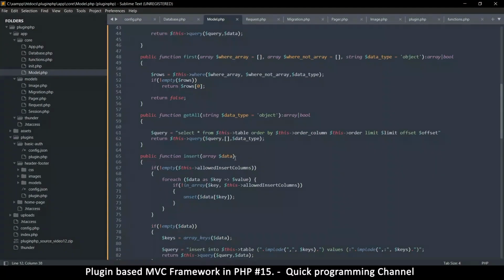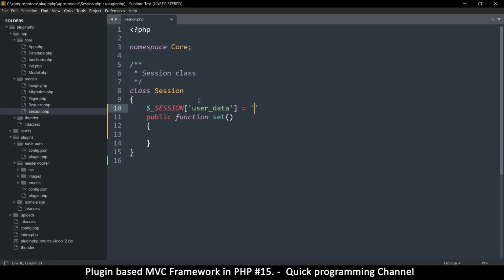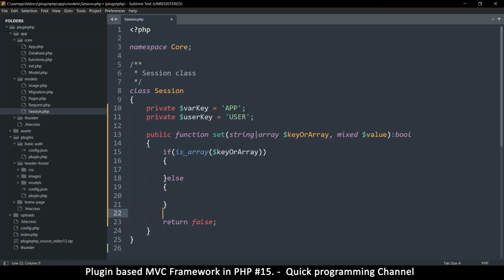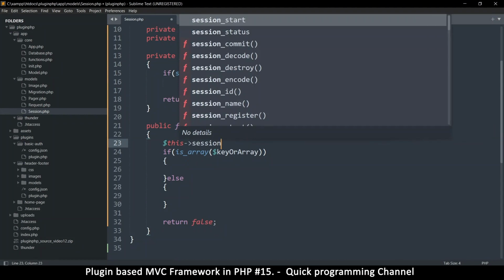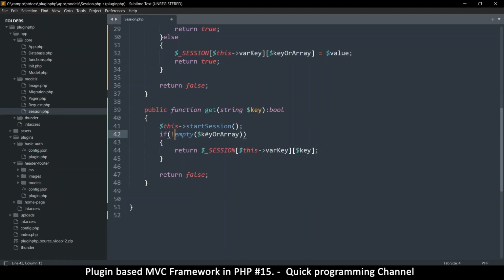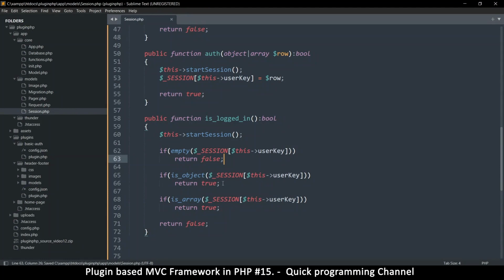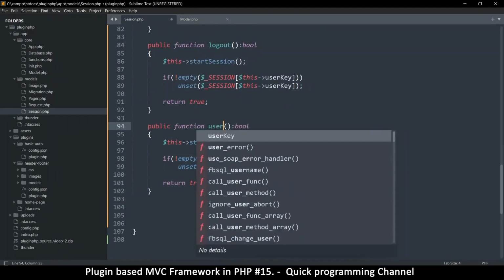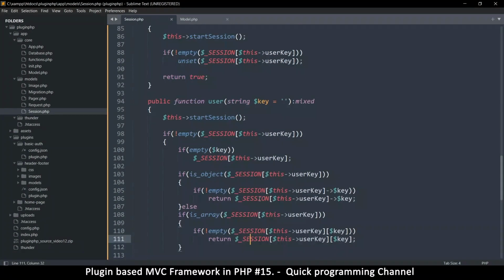Plugin based PHP MVC Framework from scratch #15 | Session class | Quick programming tutorial